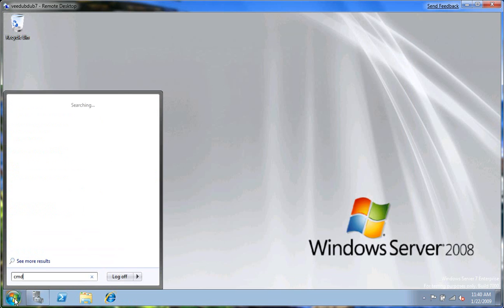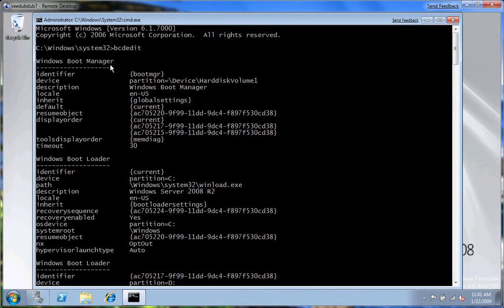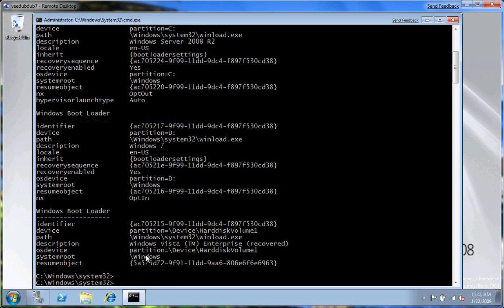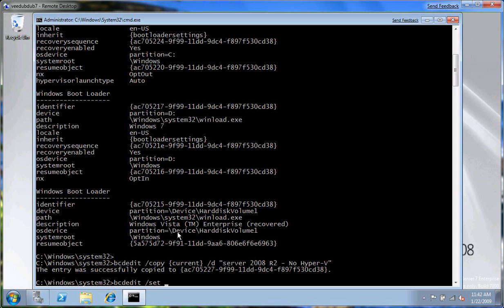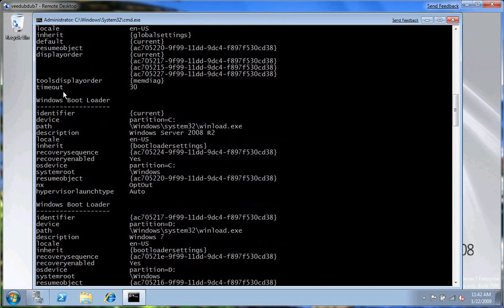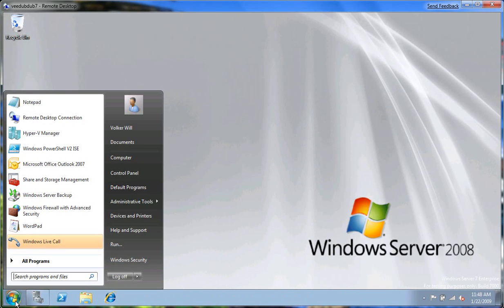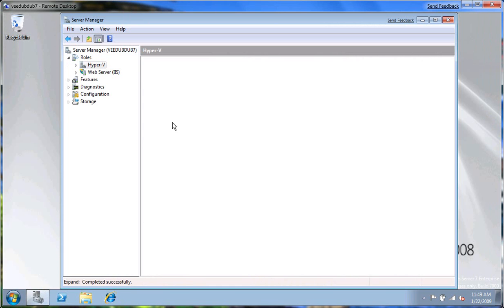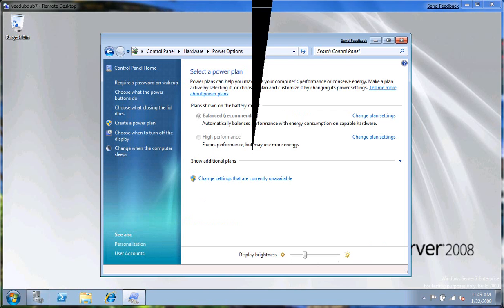Enabling Sleep with Hyper-V installed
In this episode of WIndows Server 2008 R2 Short you will learn how to create a boot configuration that allows the system to go into sleep or even hibernate even though the Windows Hypervisor Hyper-V is installed.